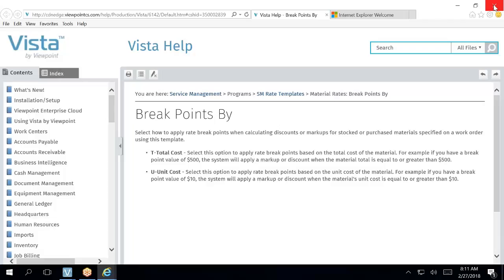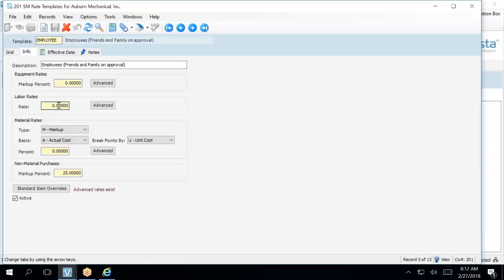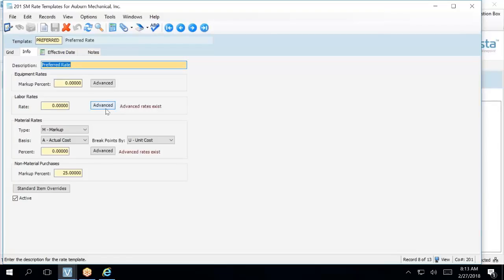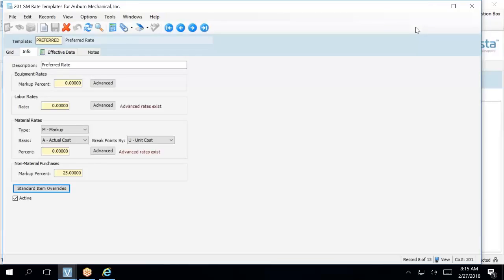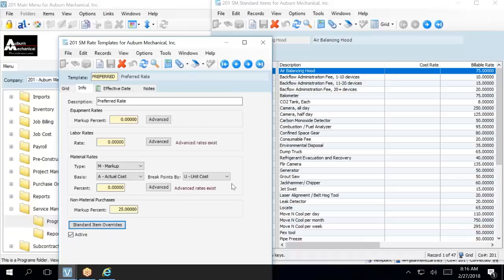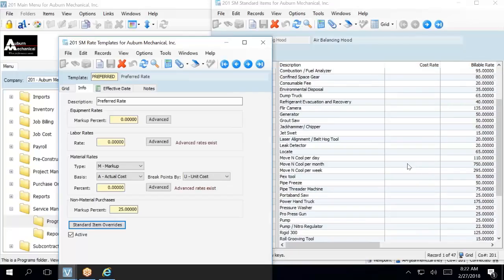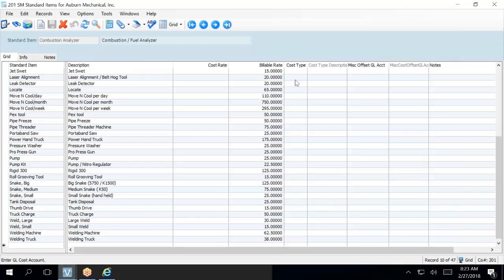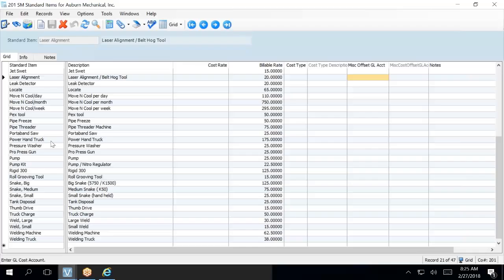Viewpoint SM Rate Templates DISCUSSION